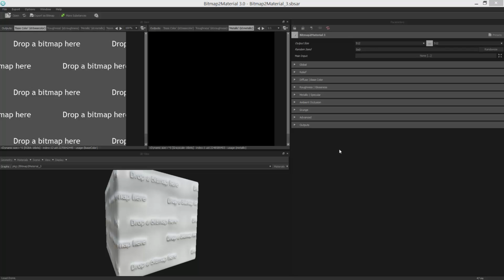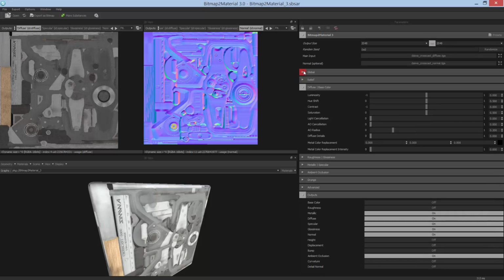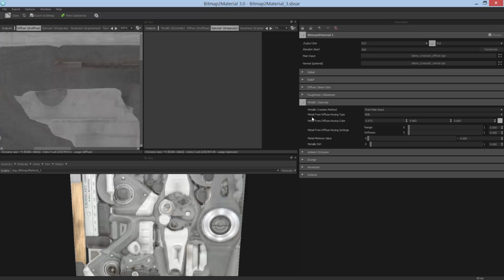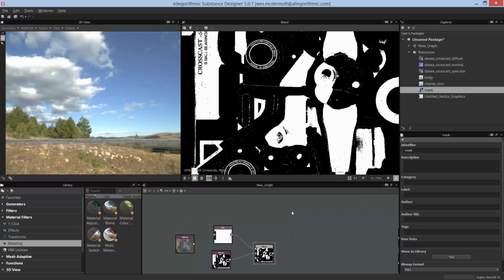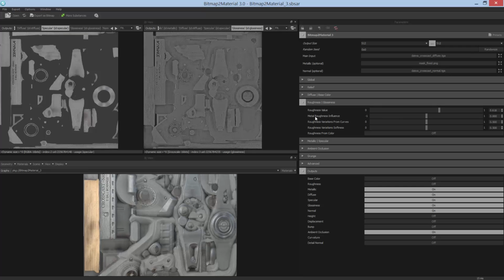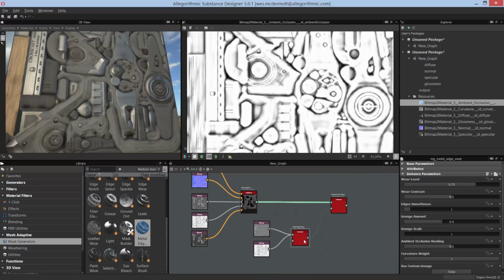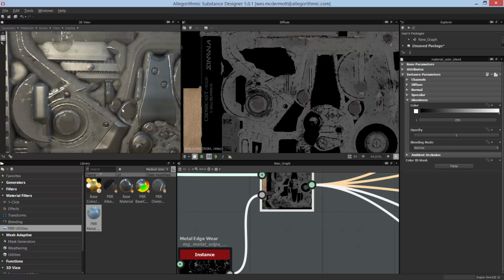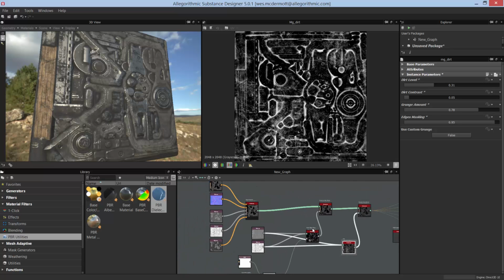Converting traditional maps to PBR materials | Adobe Substance 3D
In this video, we look at how to convert traditional diffuse/specular maps to full PBR materials using B2M3 and Substance Designer.